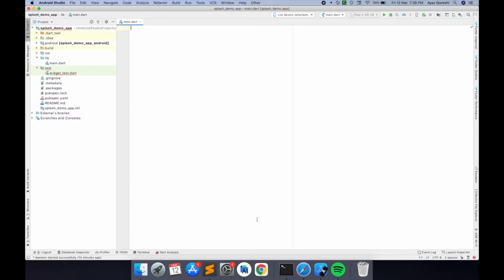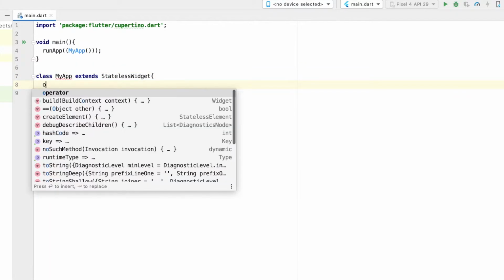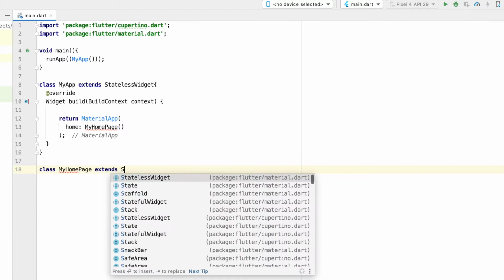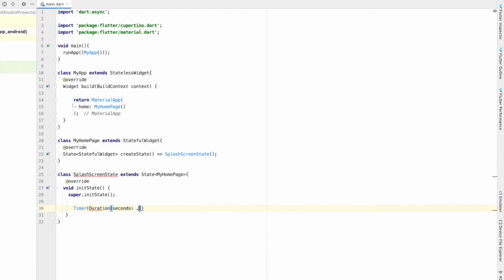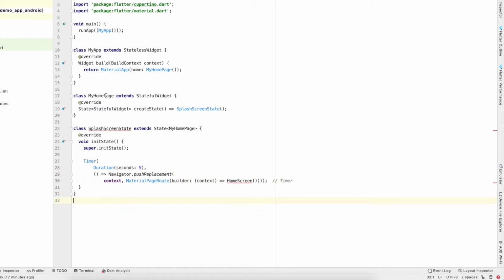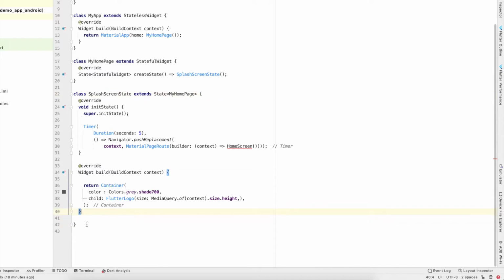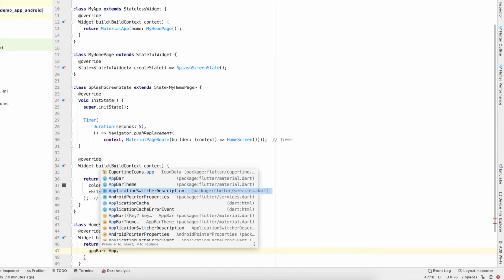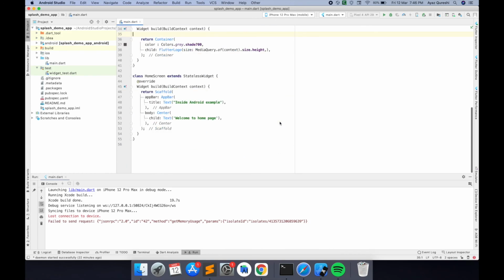Flutter Splash screen in Android Studio | Flutter Tutorial | Inside Android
Learn to create Splash Screen in Flutter app!